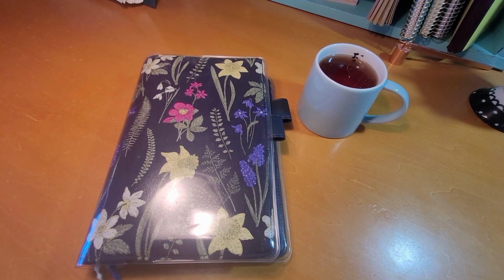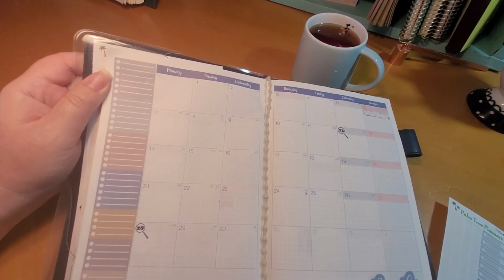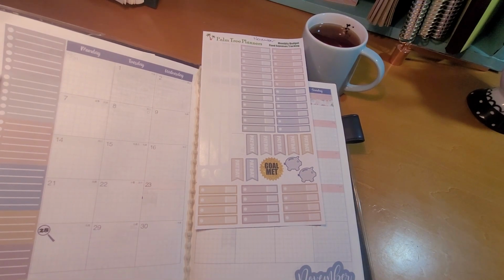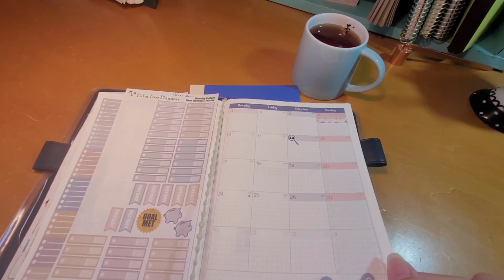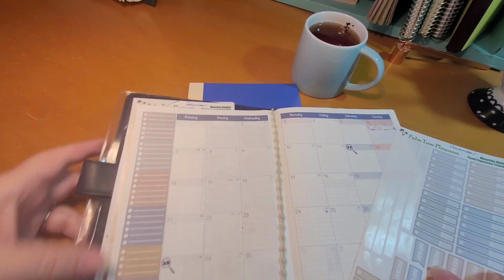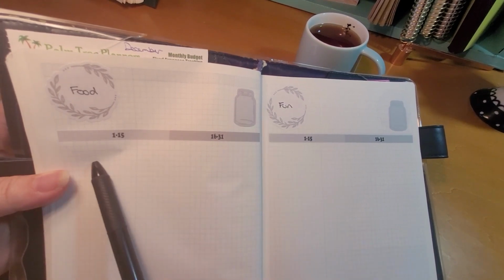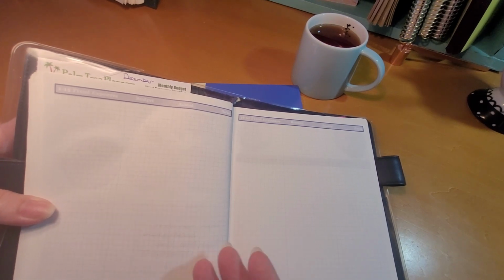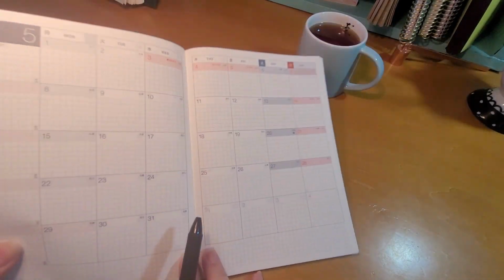Hobonichi Day-Free 2023 Budget Planner Set Up - Plan with Me!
This will be my second year using a Hobonichi Day-Free planner as my budget planner. In this video I go over how I use a Day-Free keep track of both my fixed and variable expenses.

Budget stickers featured in the video are